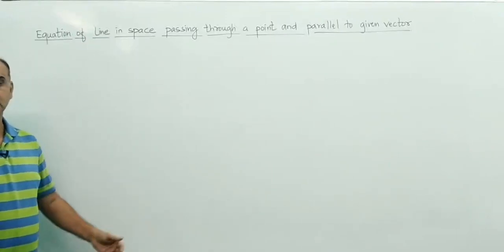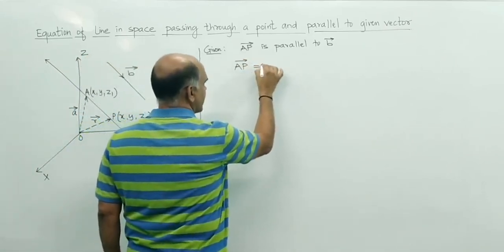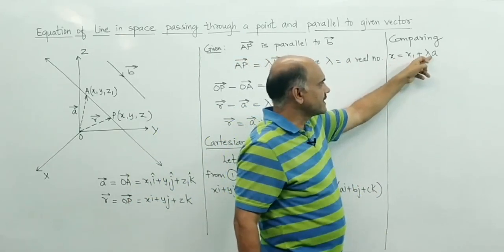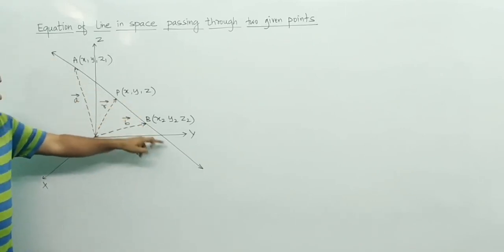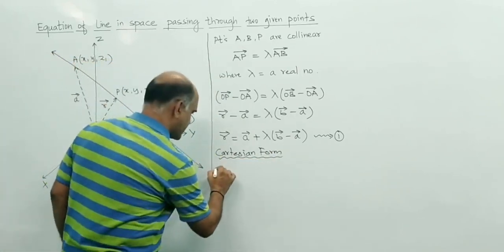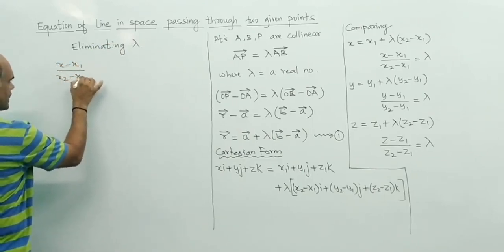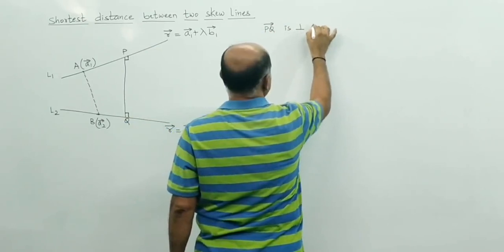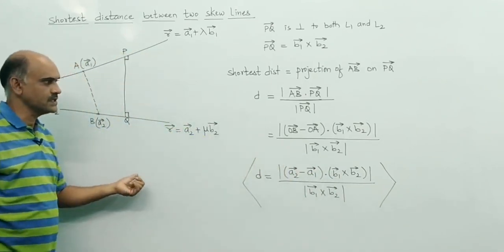MATHEMATICS (CLASS 12): 3D GEOMETRY DERIVATIONS (SESSION 1)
Topic Covered: 3D geometry derivations (5 Marks)
Link for PDF of derivations